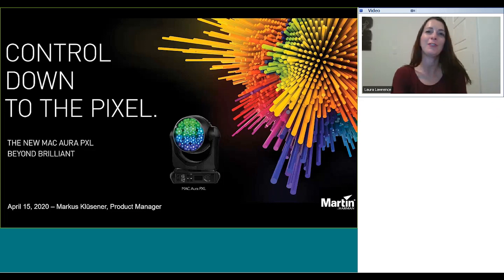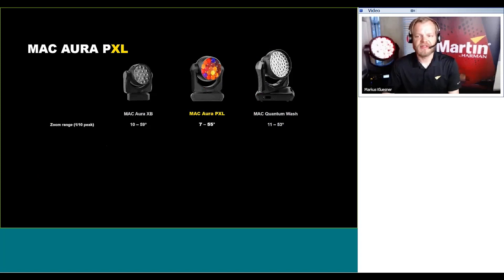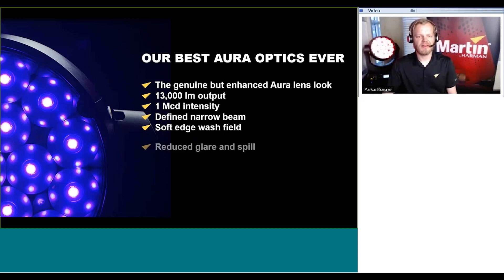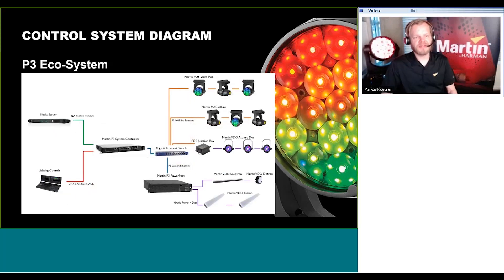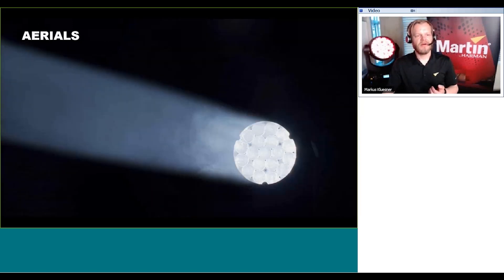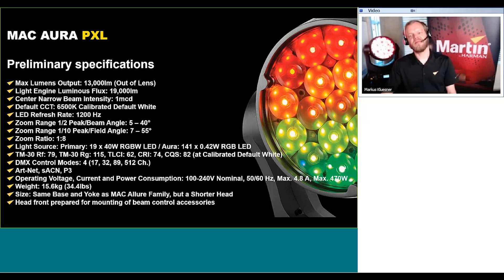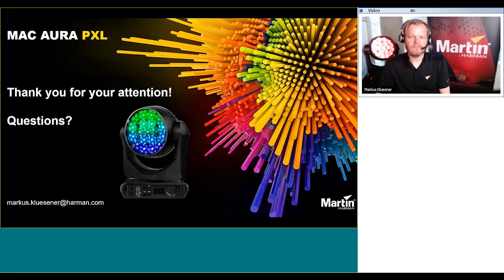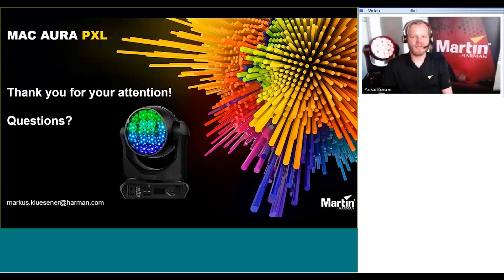Martin MAC Aura PXL: Product Launch Introduction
Led by HARMAN Professional Solutions Product Manager for Stage Lighting, Markus Kluesner, this webinar introduces the Martin MAC Aura PXL. This compact, lightweight and multi-purpose moving head is the first wash light to feature individual pixel control for main beam pixels and Aura back light with control via DMX, Art-Net, sACN as well as Martin’s creative P3 video protocol.